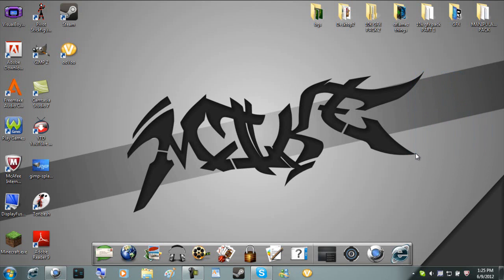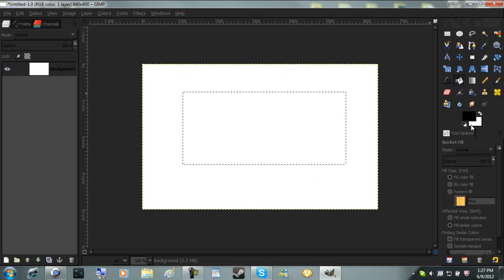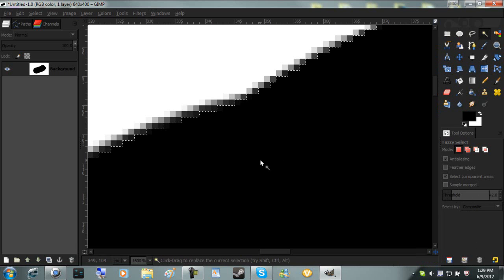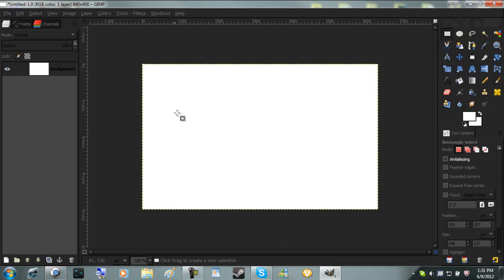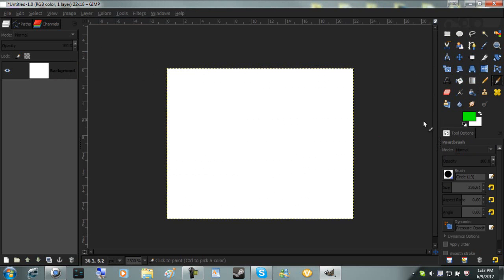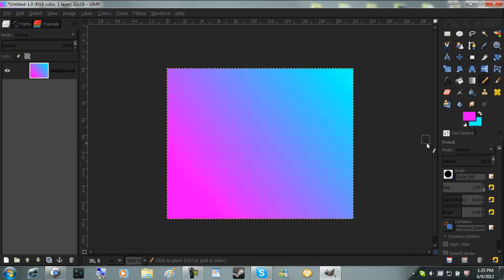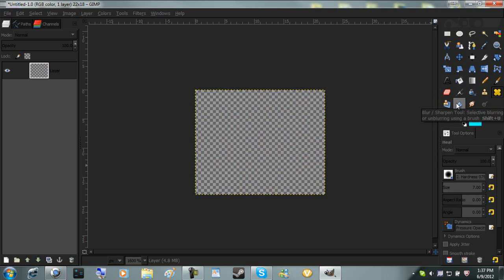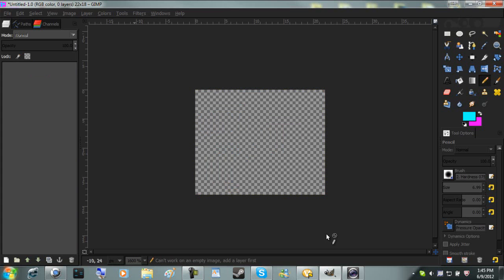The Basics: Gimp Tutorial #1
Wooo tutorials. Leave a description on suggestions for new tutorials. Also sorry for any stuttering, I'm not used to talking in front of a camera. LOL.